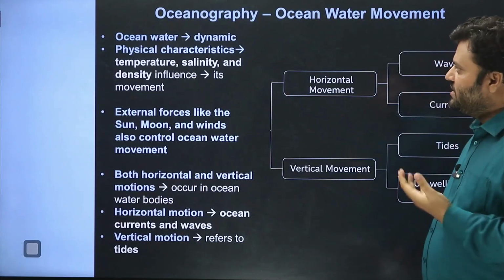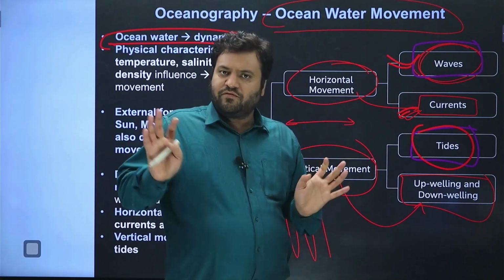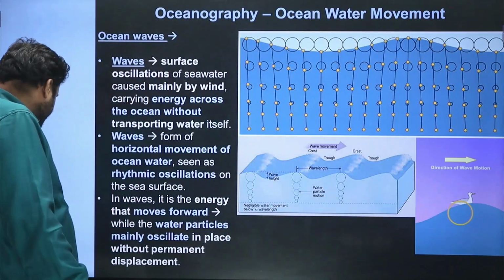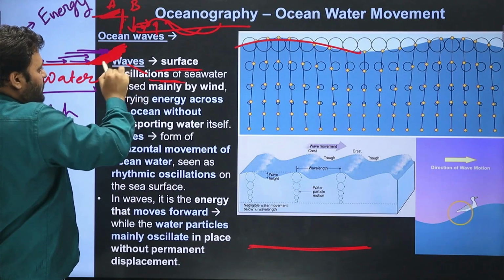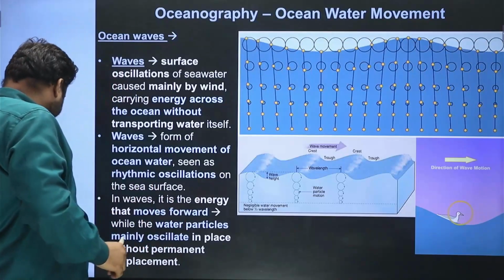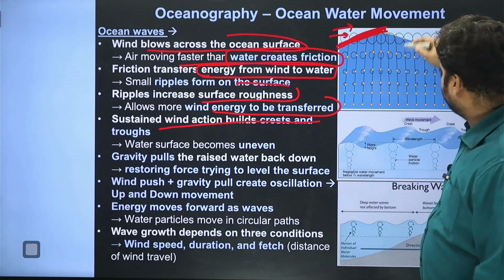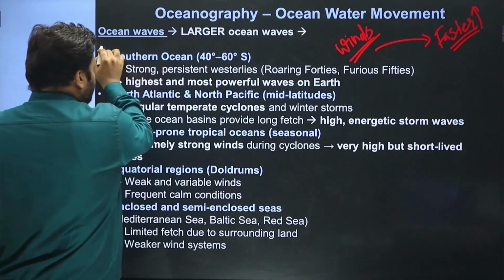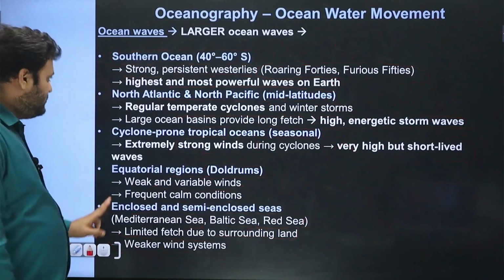DAY 12 1